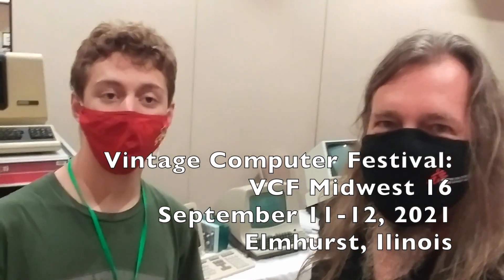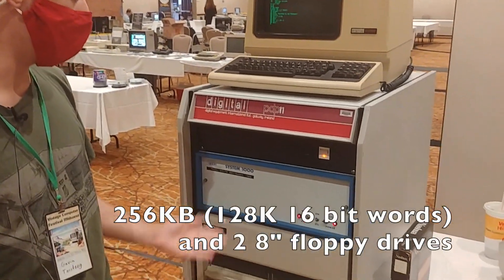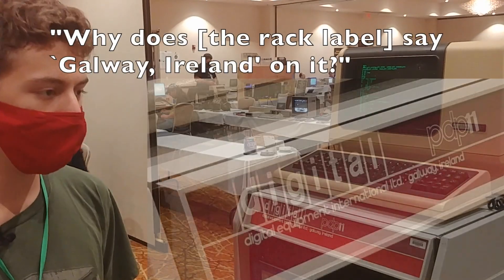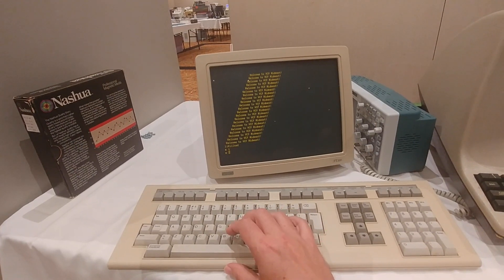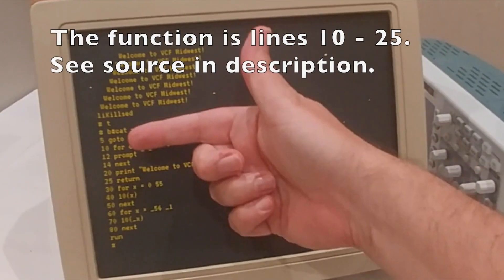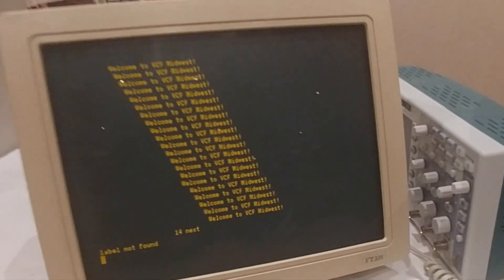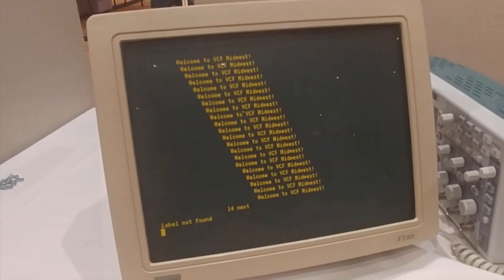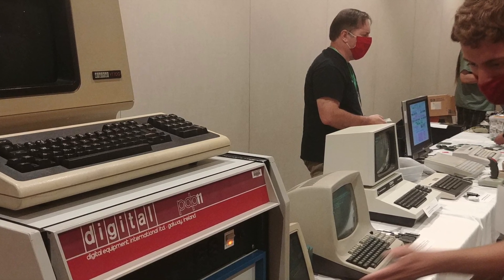PDP 11/23 running UNIX version 6 at VCF Midwest!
In this video I share my personal pick for "best"  demo at VCF Midwest: Gavin's PDP 11/23 running UNIX Version 6!  We write and run a simple BASIC program in Ken Thompson's bas(1), finding some quirks with this (currently) entirely floppy-based system, possible having to do with a glitch in disk I/O. (We discovered bas(1) uses a temporary file as backing store.)

Filmed at the Vintage Computer Festival Midwest: VCF Midwest 16, September 11, 2021

Here's the source code to the simple program we wrote; you can also run it on modern machines if you install a Research UNIX version using SimH (pdp-11 simulator).

5 goto 30
10 for col = 1 arg(1)
12 prompt " "
14 next
20 print "Welcome to VCF Midwest!"
25 return
30 for x = 0 55
40 10(x)
50 next
60 for x = _56 _1
70 10(_x)
80 next